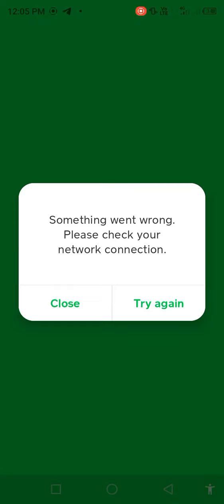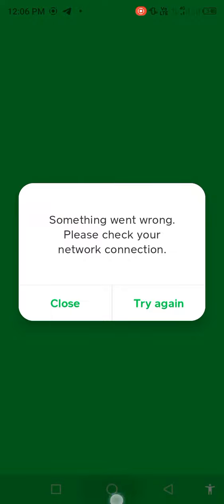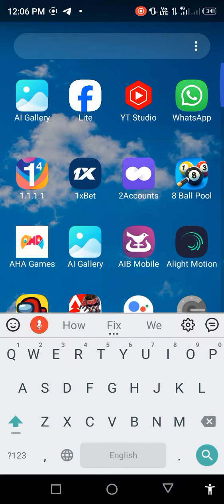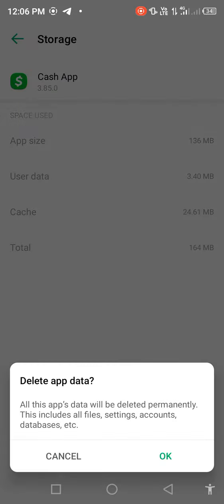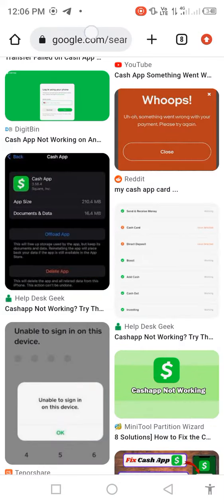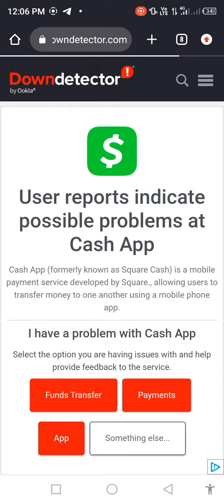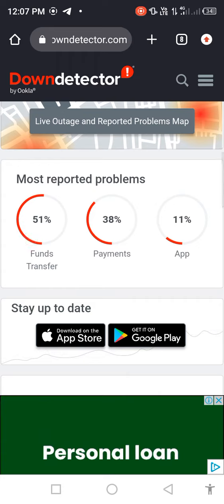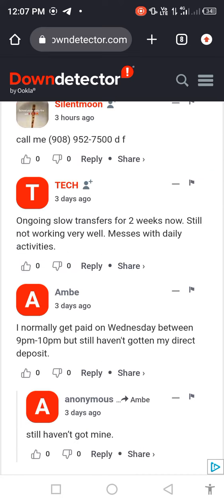Cash App Something Went Wrong Please Check Your Network Connection | Please Try Again in Few Minutes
Fix Something Went Wrong, Please Check Your Network Connection On Cash App

How to Fix "Something went wrong. Please check your network connection" in Cash APP

Solved| Cash App Something Went Wrong Please Check Your Network Connection | 2023

Cash App Something Went Wrong Error Problem Solve on Cash App